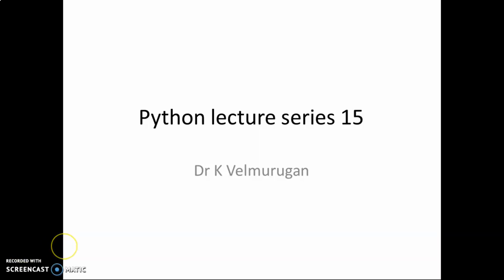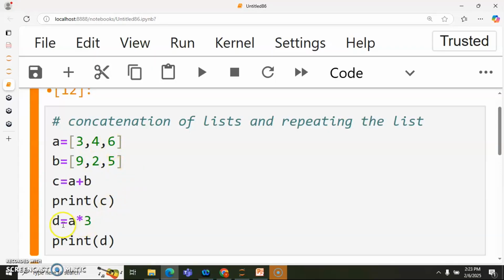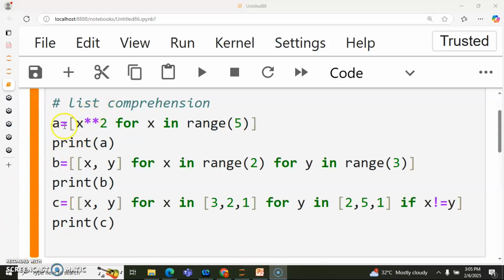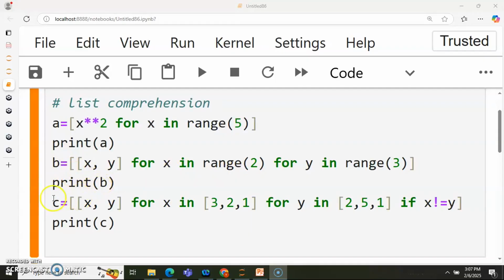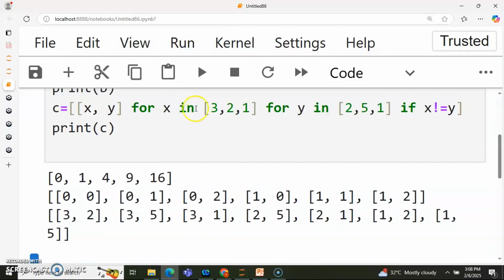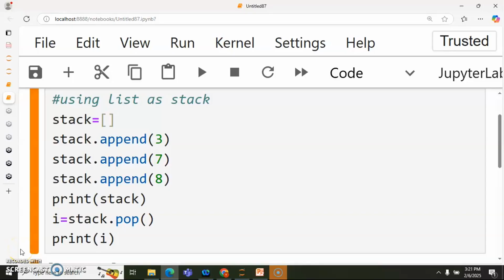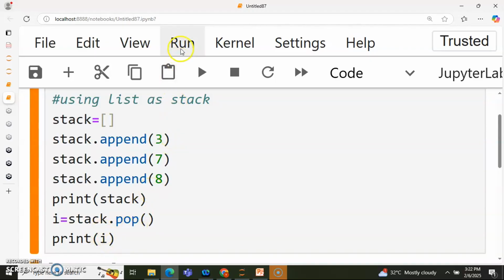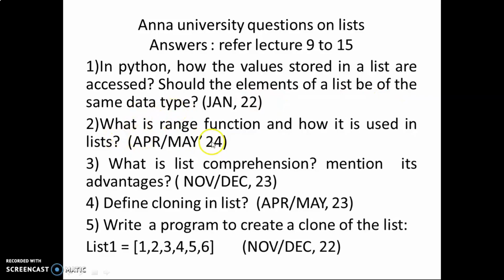Python lecture 15 - list comprehension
Python - list comprehension - using list as stack